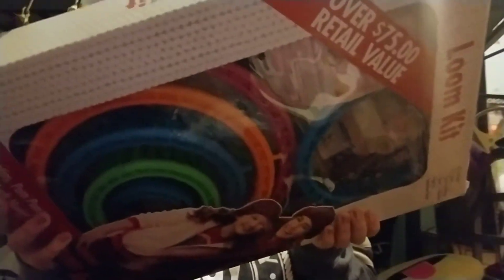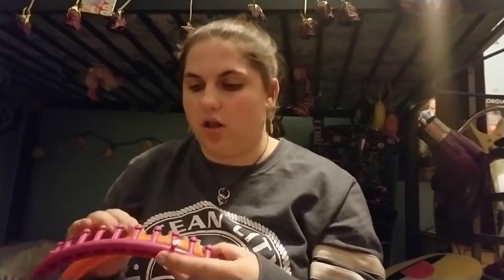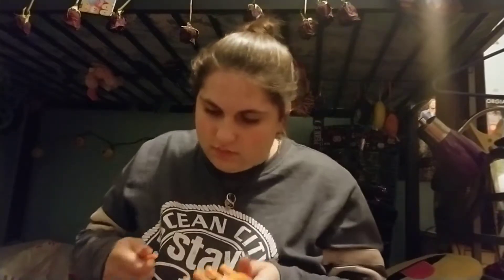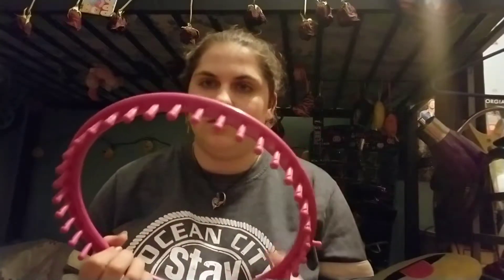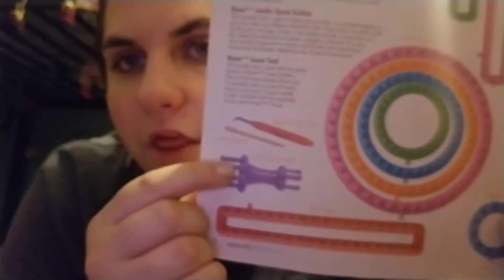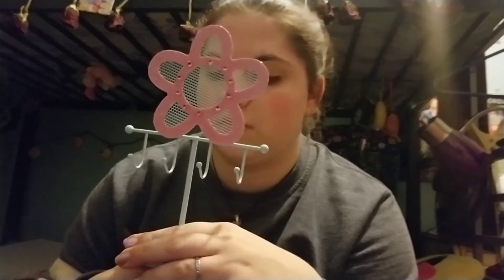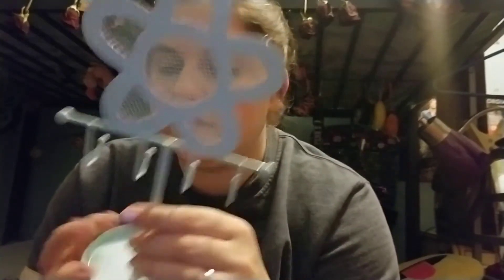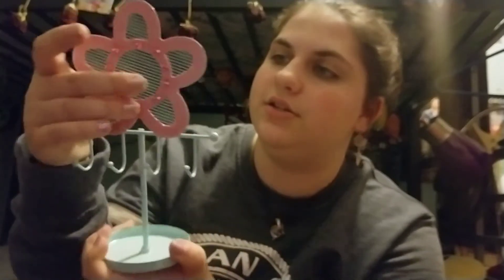ITS A BIG DEAL